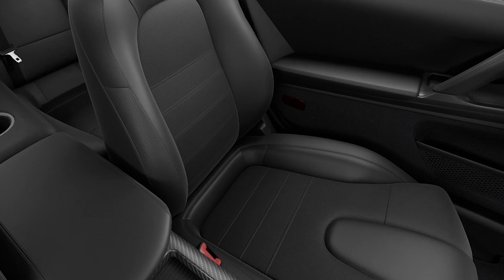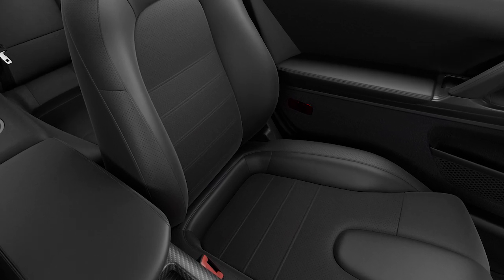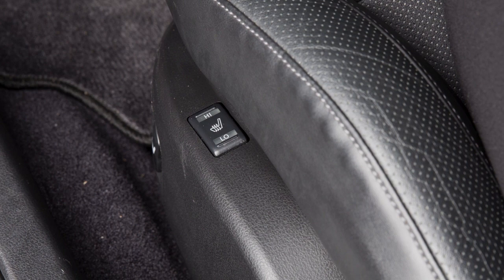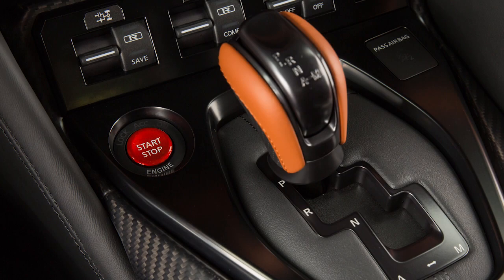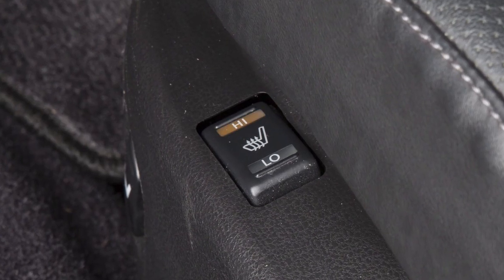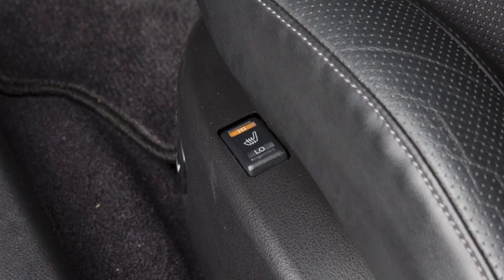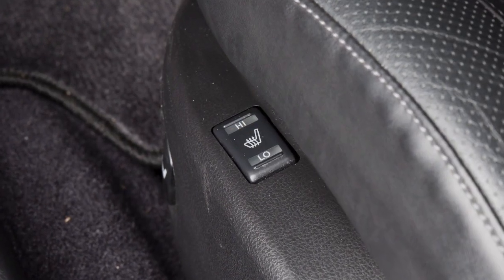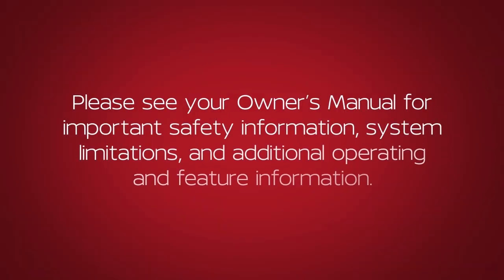2019 Nissan GT-R - Heated Seats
Your vehicle’s front seats are equipped with built-in heaters operated by a switch found on the side of the seats. Push the LO or HI position on the switch with the ignition ON and the seat heater will turn on and the indicator light illuminates.

Turn OFF the seat heater by pushing the switch to the level position.